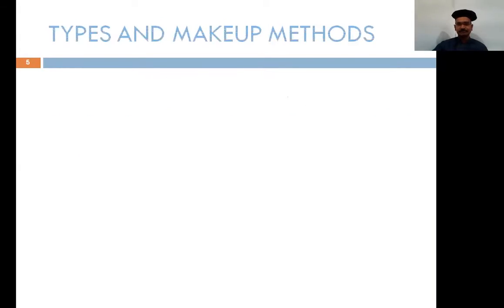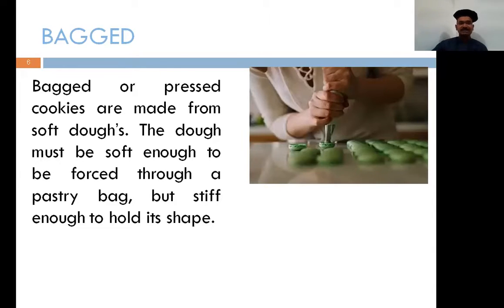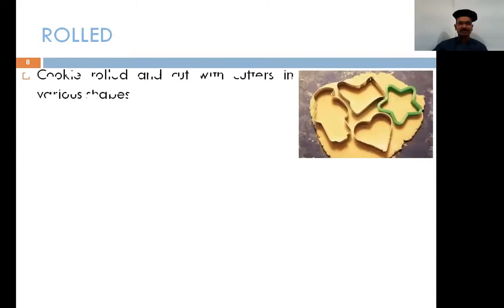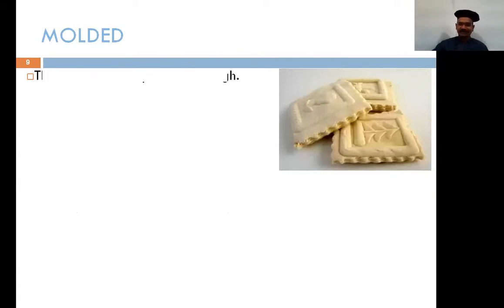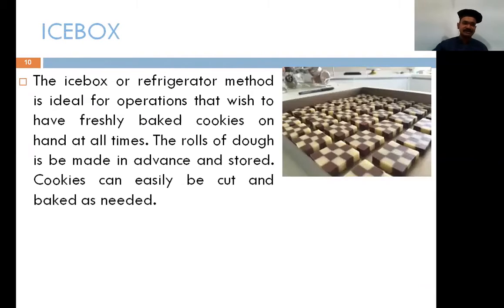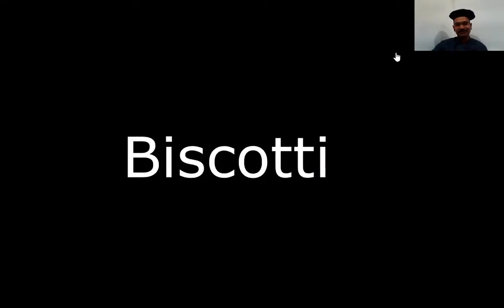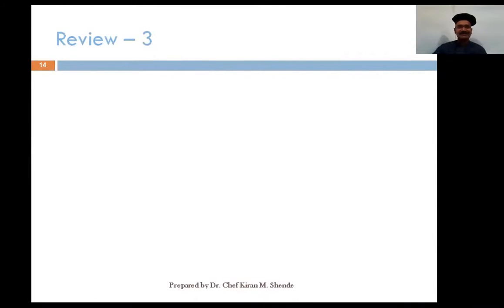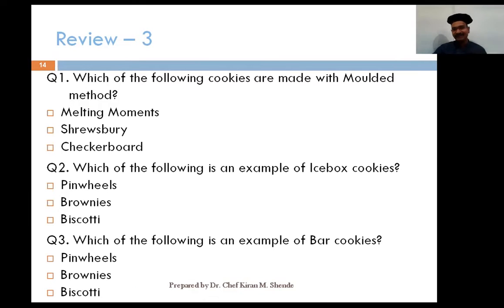Cookies Part- III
Gain theoretical knowledge about Cookies in 3 parts.